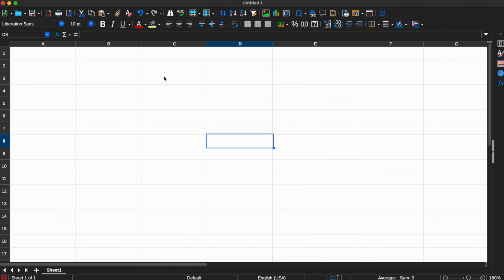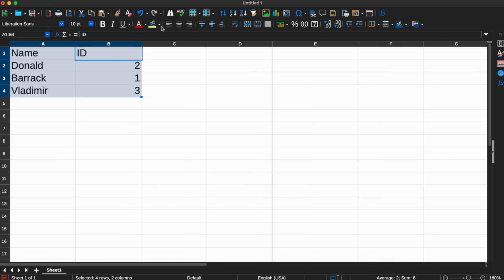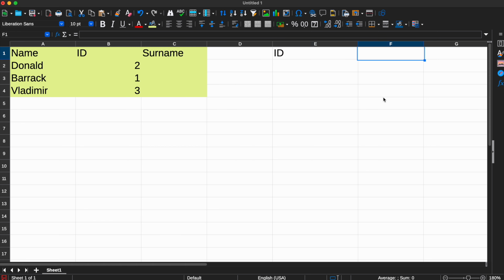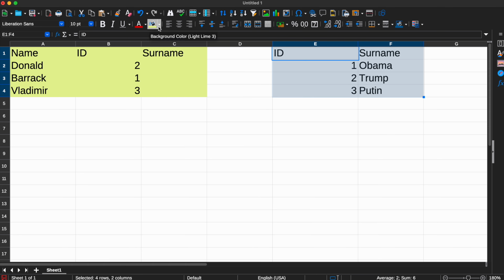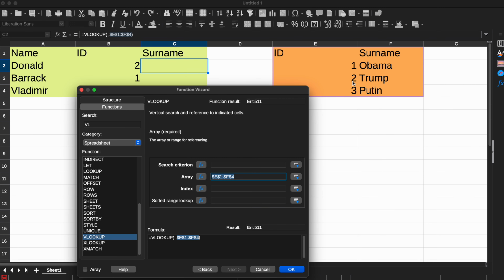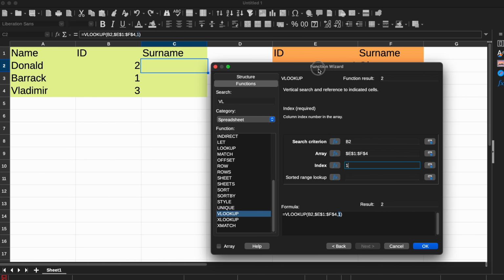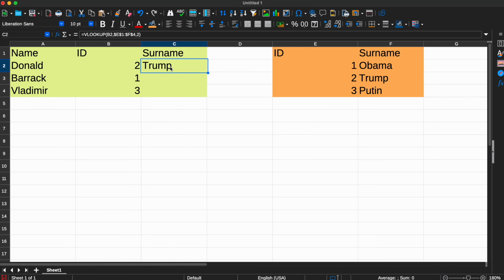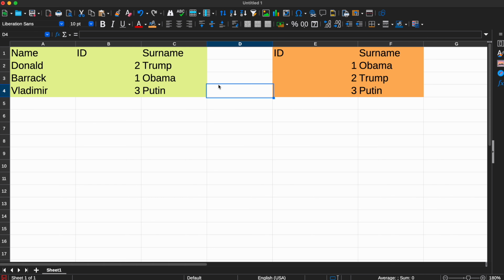How to Use vlookup in LibreOffice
Instead of paying monthly subscription for MS office package you can switch to open source spreadsheet available with LibreOffice studio.
You can get it for free at their website.

In this tutorial I am going to show you how to use vlookup function.

00:00 - introduction
00:25 - preparing dataset
01:34 - vlookup function
03:25 - the end